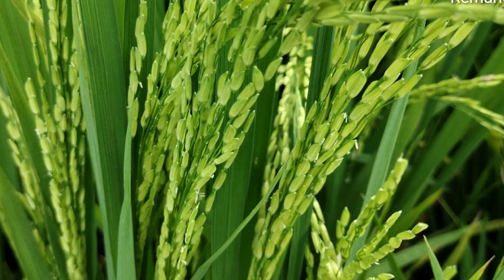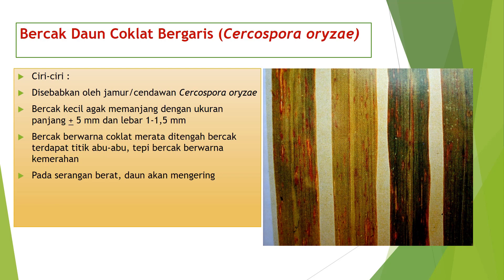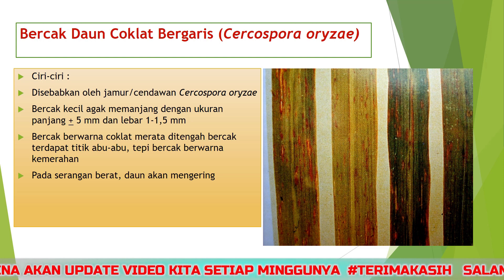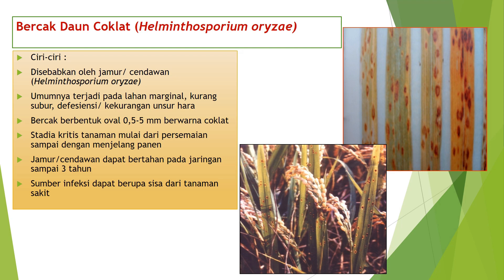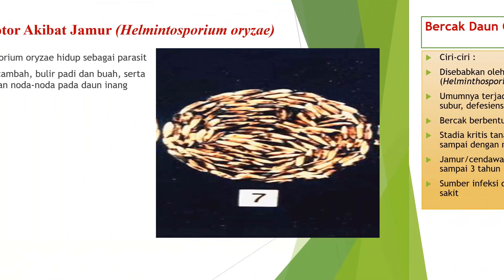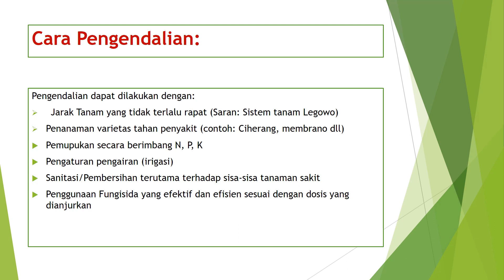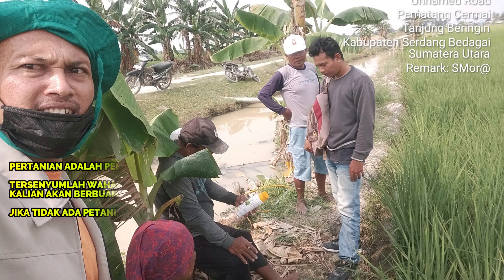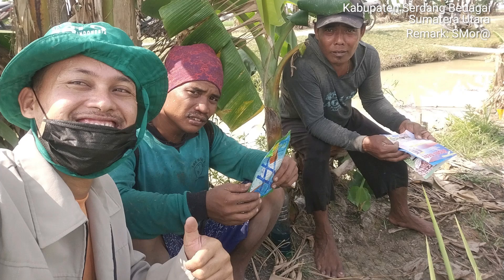Obat Pertanian Obat Bercak Daun Padi Bercak Daun Coklat Padi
Pada video ini akan dijelaskan Obat Pertanian Obat Bercak Daun Padi Bercak Daun Coklat Padi

SAGRI CORE 300EC
Sagri core adalah jenis fungisida sistemik yang berbentuk pekatan berwarna kuning kecoklatan yang bisa diemulsikan dalam air dengan baik untuk mengendalikan penyakit bercak daun, hawar pelepah pada tanaman padi dan juga menambah bobot buah/berat bulir pada tanaman padi.
Bahan Aktif  : Difekonazole 300 g/l
Range PH  : 4-7
Dosis   : 1-2 ml/l
Volume semprot : 400-500 l/ha

Dampaknya daun mengering sebelum waktunya dan keringnya pelepah yang menyebabkan tanaman padi menjadi rebah. Berdasarkan sifat biologi dan ekologi jamur/cendawan, gejala yang ditimbulkan akibat serangan Cercospora oryzae berupa bercak-bercak sempit memanjang, berwarna coklat kemerahan sejajar dengan ibu tulang daun, dengan ukuran panjang kurang lebih 5 mm dan lebar 1-1,5 mm (Braun, 2000).
Jamur Cercospora memiliki banyak jenisnya. Berikut ini adalah Taksonomi Cercospora secara umum yaitu.
Kingdom : Myceteae
Divisi  : Amastigomycotae
Kelas  : Deuteromycetes
Ordo  : Moniliales
 Famili  : Dematiaceae
Genus  : Cercospora
Spesies  : Cercospora sp

*Play_List:
1. Sharing Ilmu
2. Informasi Pertanian
3. Padi (Oryza sativa L)
4. Video Pembelajaran
5. Review Produk Pertanian
6. Salam Petani Mandiri